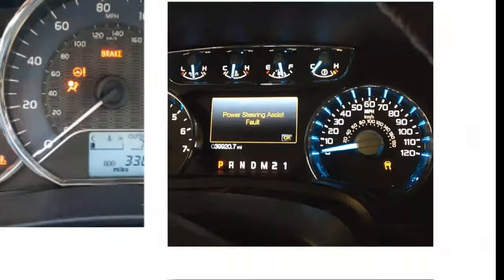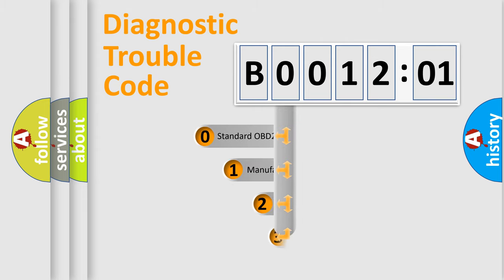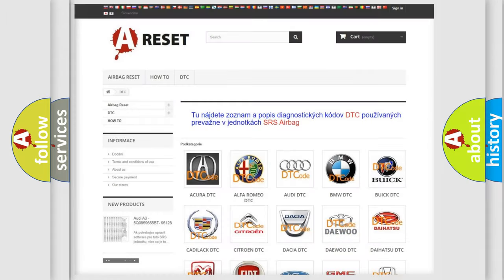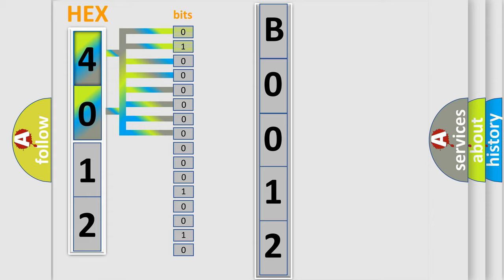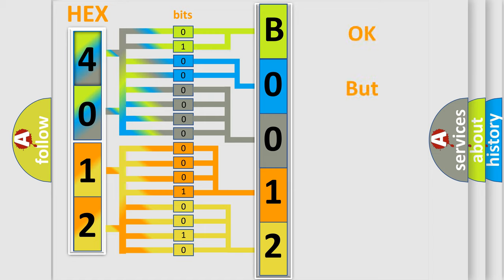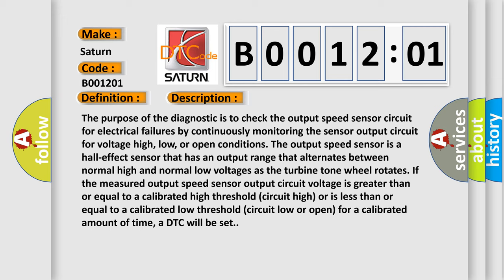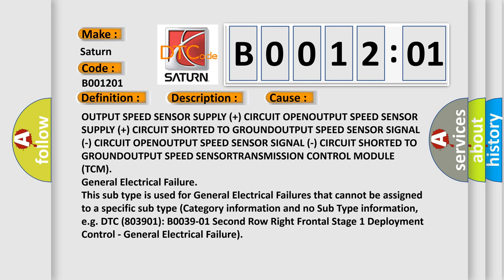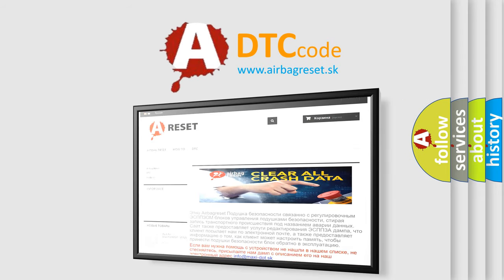DTC Saturn B0012-01 Short Explanation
Contents:
0:21 Basic DTC analysis according to OBD2 protocol standard.
1:48 Insight into programming
2:58 A diagnostically understandable description of the Diagnostic Trouble Code
3:05 Basic error definition

Make:
Saturn
Code:
B0012 01
Definition:
Output Shaft Speed Sensor Circuit Low
Description:
The purpose of the diagnostic is to check the output speed sensor circuit for electrical failures by continuously monitoring the sensor output circuit for voltage high, low, or open conditions. The output speed sensor is a hall-effect sensor that has an output range that alternates between normal high and normal low voltages as the turbine tone wheel rotates. If the measured output speed sensor output circuit voltage is greater than or equal to a calibrated high threshold (circuit high) or is less than or equal to a calibrated low threshold (circuit low or open) for a calibrated amount of time, a DTC will be set.
Cause:
OUTPUT SPEED SENSOR SUPPLY (+) CIRCUIT OPENOUTPUT SPEED SENSOR SUPPLY (+) CIRCUIT SHORTED TO GROUNDOUTPUT SPEED SENSOR SIGNAL (-) CIRCUIT OPENOUTPUT SPEED SENSOR SIGNAL (-) CIRCUIT SHORTED TO GROUNDOUTPUT SPEED SENSORTRANSMISSION CONTROL MODULE (TCM)
Failure Type: